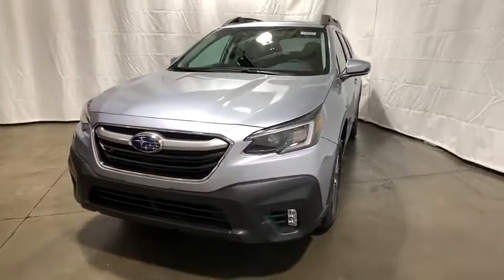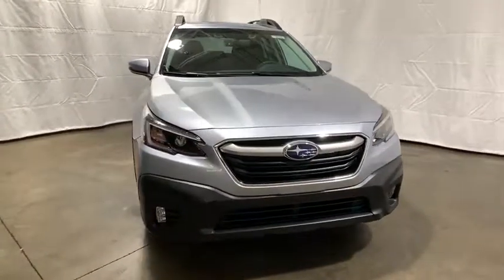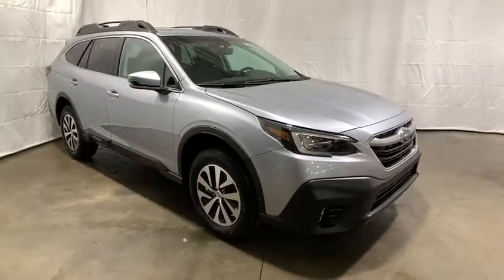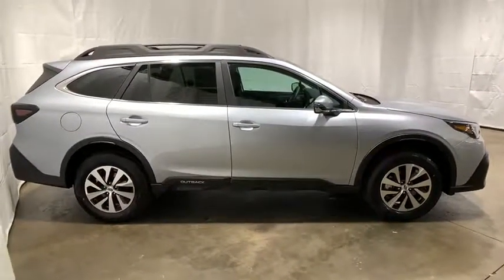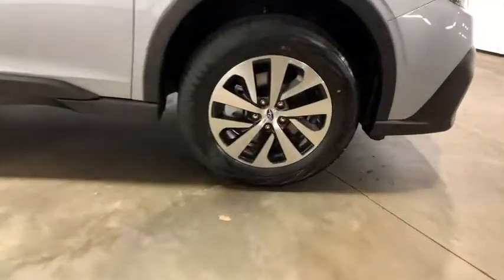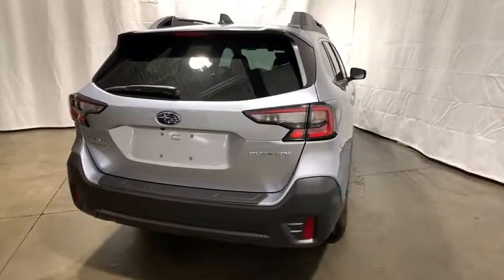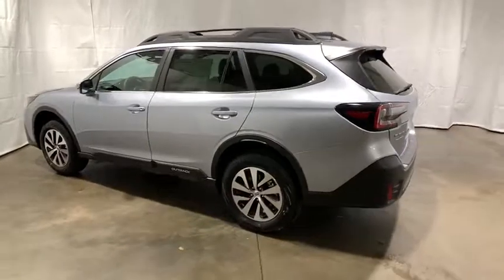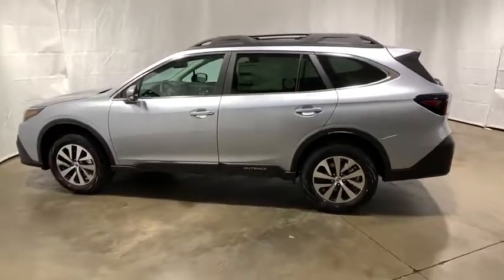2020 Subaru Outback Pittsburgh, Greensburg, Monroeville, Irwin, North Huntingdon PA 20U3037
Ice Silver Metallic New 2020 Subaru Outback available in North Huntingdon, Pennsylvania at Kenny Ross Subaru. Servicing the Pittsburgh, Greensburg, Monroeville, Irwin, PA area.

*PKG 15*, *EYESIGHT*, *SYMMETRICAL ALL-WHEEL DRIVE*, *POWER LIFTGATE*, *BLIND SPOT DETECTION*, *NAVIGATION*, Active Cruise Control, Alloy wheels, AM/FM radio: SiriusXM, Auto High-beam Headlights, Auto-Dimming Mirror w/Compass & HomeLink, Automatic temperature control, Blind Spot Detection (BSD), BSD & RCTA & Keyless Access & Push Button Start, Distance pacing cruise control: EyeSight Adaptive Cruise Control, Emergency communication system, Exterior Parking Camera Rear, Front dual zone A/C, Front fog lights, Hands-Free Power Rear Gate, Heated door mirrors, Heated Front Bucket Seats, Heated front seats, Keyless Access w/Push Button Start, Power driver seat, Power Moonroof, Radio: Subaru STARLINK 11.6 Multimedia Nav System, Rear Cross Traffic Alert (RCTA), Remote keyless entry, Split folding rear seat, Steering wheel mounted audio controls, Steering Wheel Paddle Shift Control Switches, Telescoping steering wheel, Turn signal indicator mirrors.brbrAt Kenny Ross, we believe your experience should be fast, fair and simple. Just ask a neighbor!brbrIce Silver Metallic 2020 Subaru Outback Premium PKG 15 2.5L 4-Cylinder DOHC 16V CVT Lineartronic AWD Well equipped with,